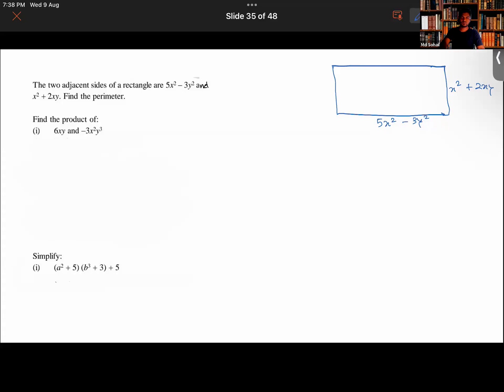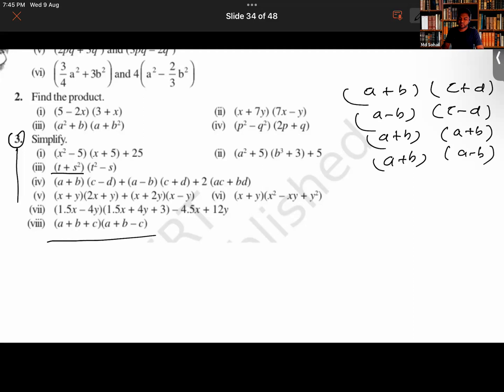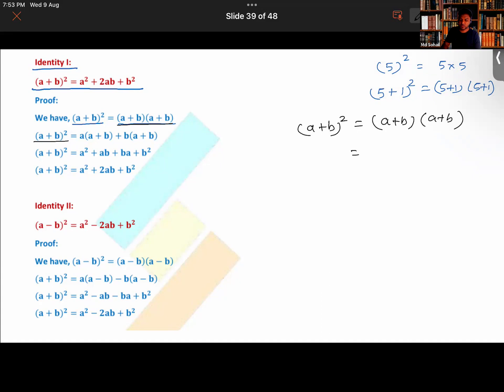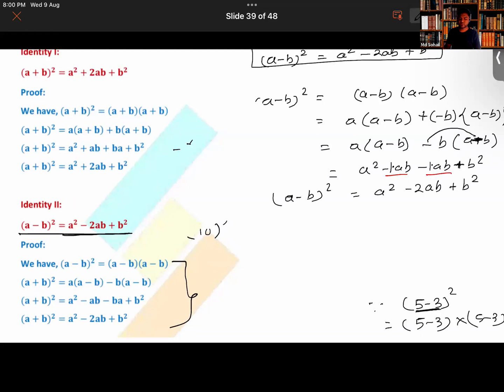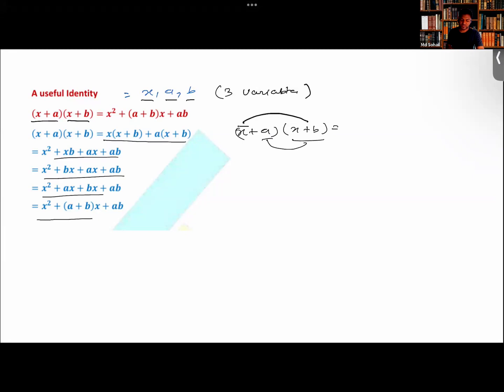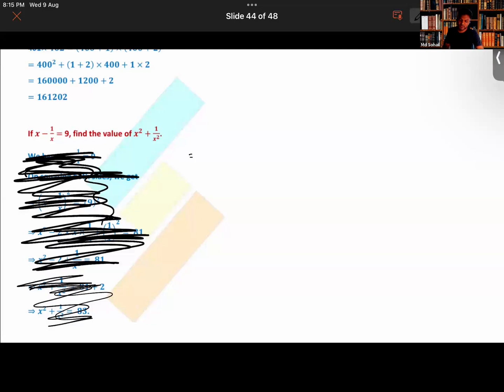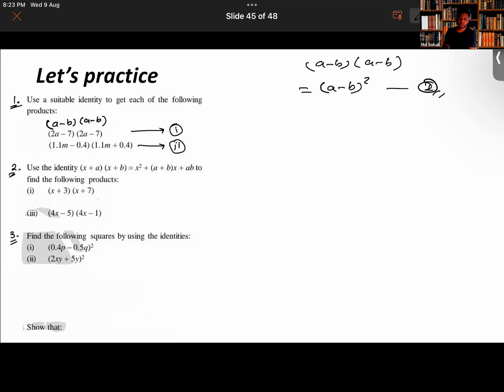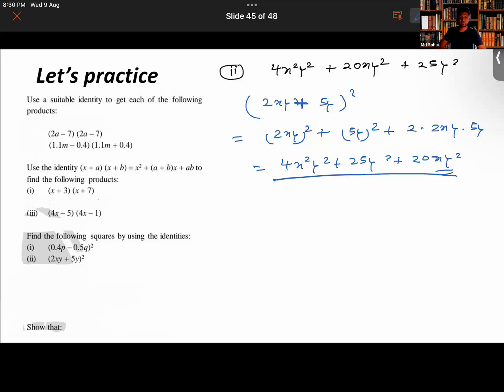Learnivio | Maths Lect 8th M1 09-08-2023